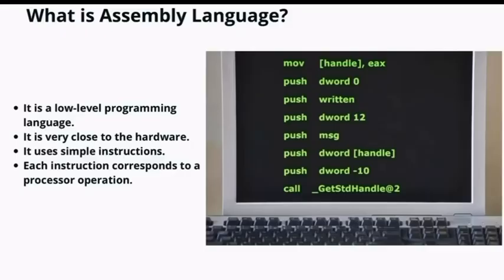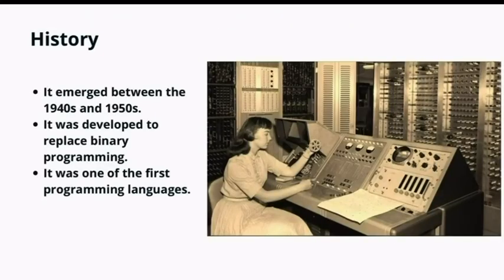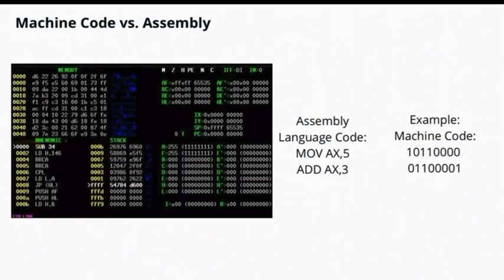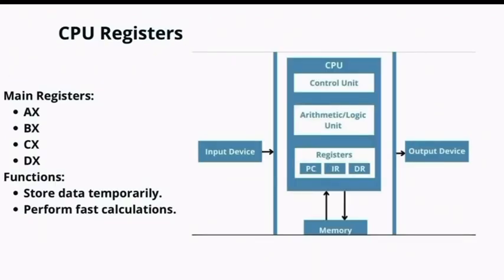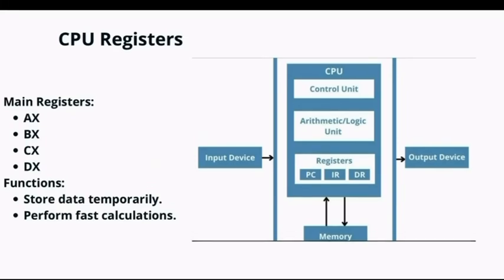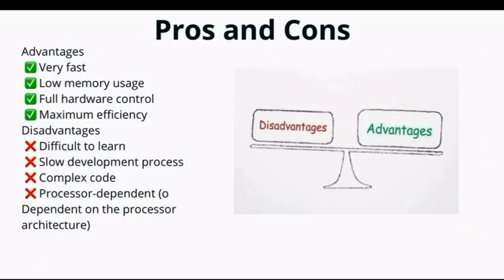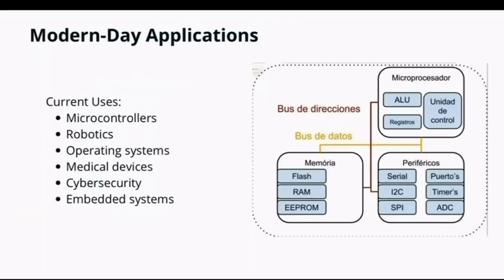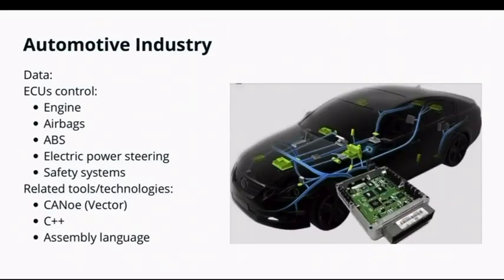6 de junio de 2026